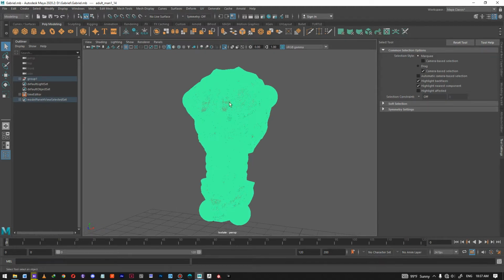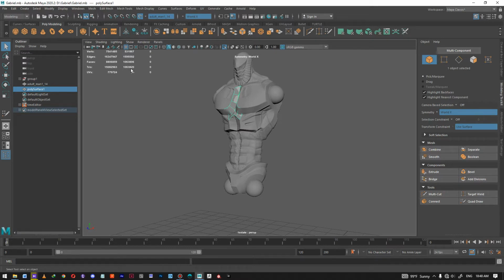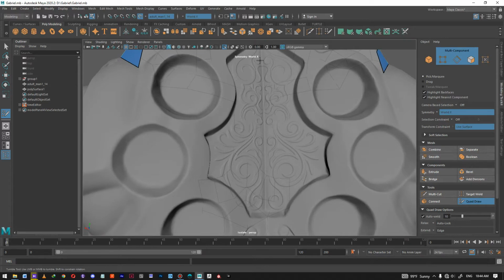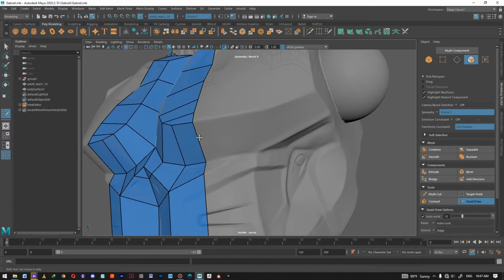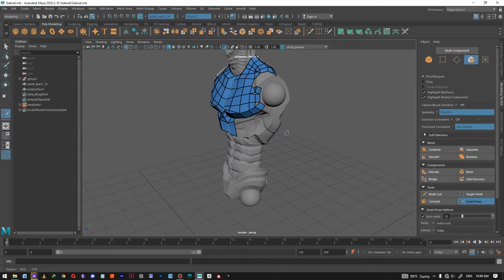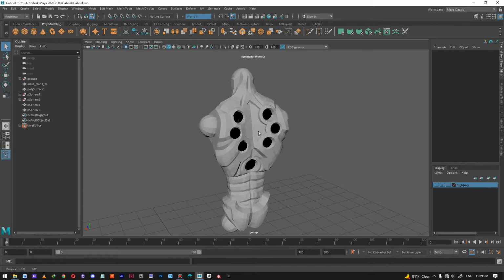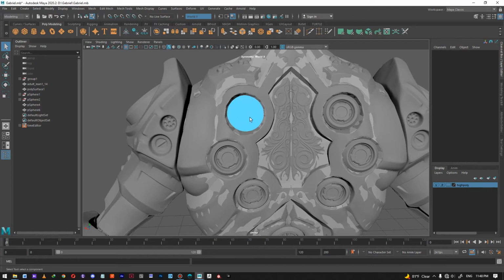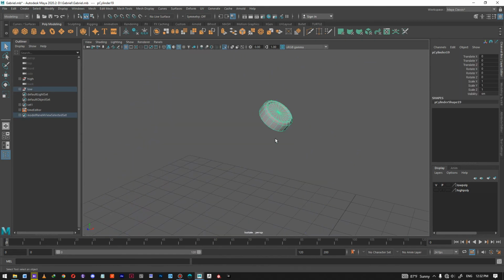complete game charater pipeline (part 3) retopology